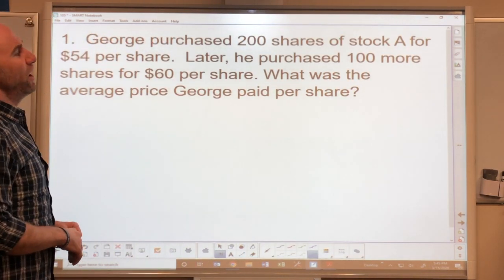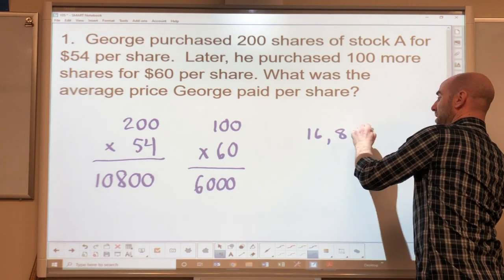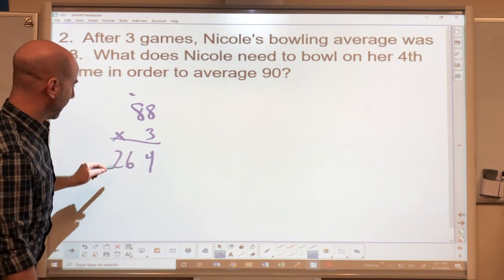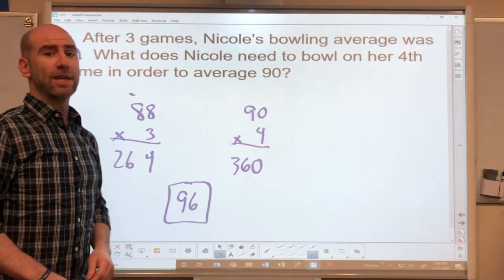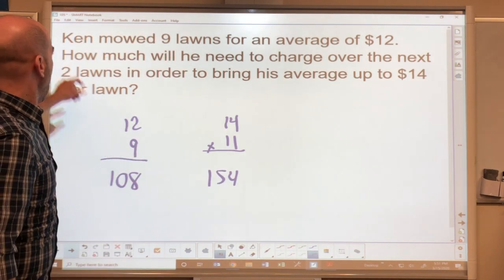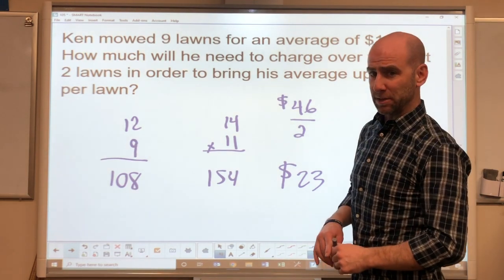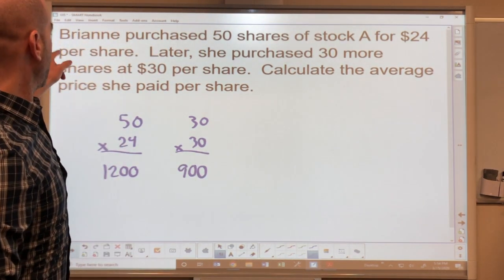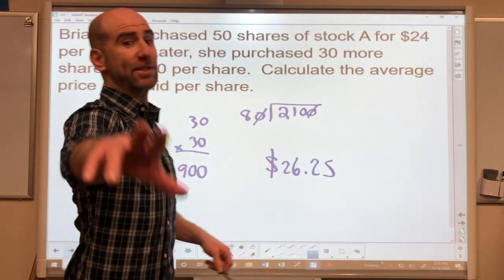Saxon Course 3 Lesson 105